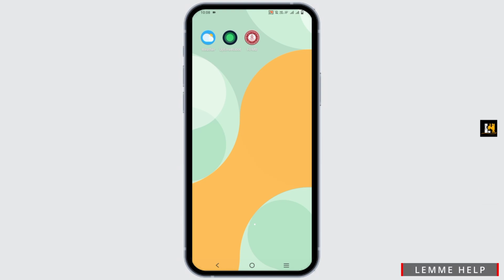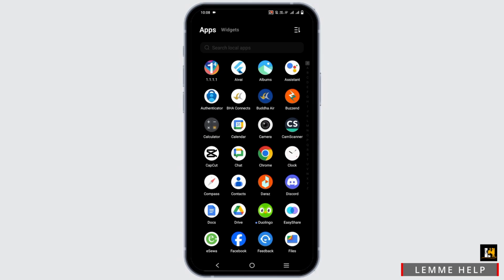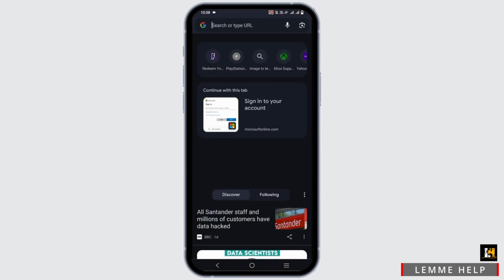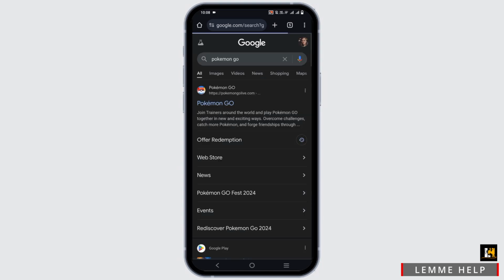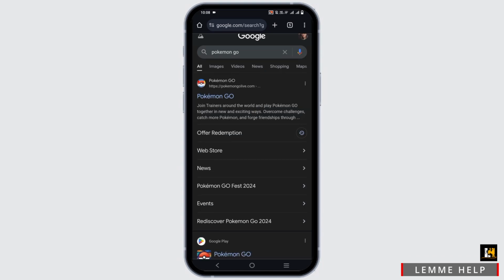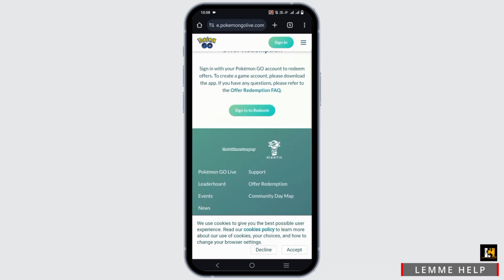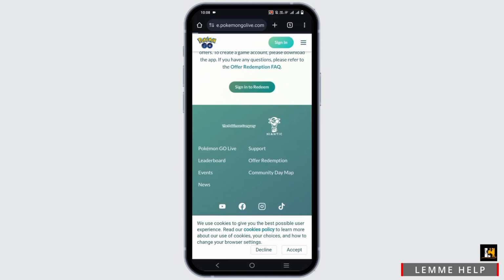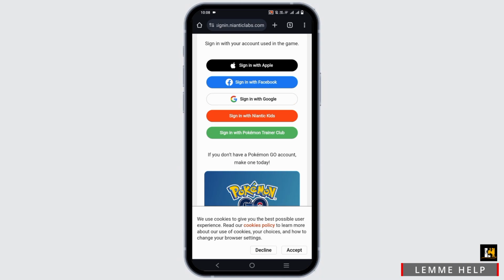How to Redeem Codes in Pokemon Go (2024)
Redeeming codes in Pokémon GO is an exciting way to obtain free items such as Poké Balls, Berries, and other exclusive goodies. Follow this easy guide to learn how to redeem your codes in Pokémon GO on your device in 2024.

In this tutorial:
0:00 - Introduction
0:05 - How to Redeem Codes in Pokémon GO

Discover the process to enter codes in Pokémon GO through the app or the official Niantic website. This comprehensive tutorial ensures you can quickly and easily claim your rewards and enhance your gaming experience.

Maximize your Pokémon adventures by following this guide to redeem codes in Pokémon GO!